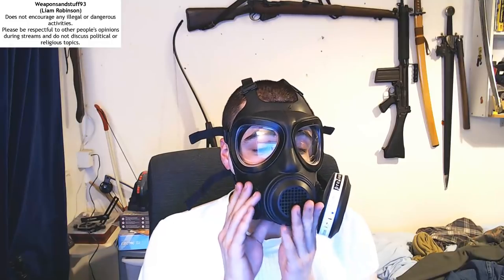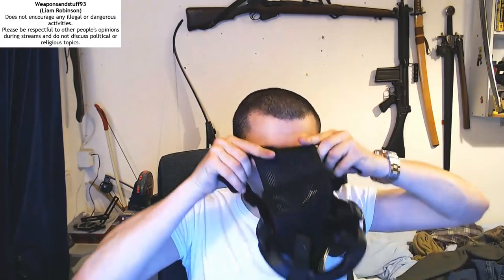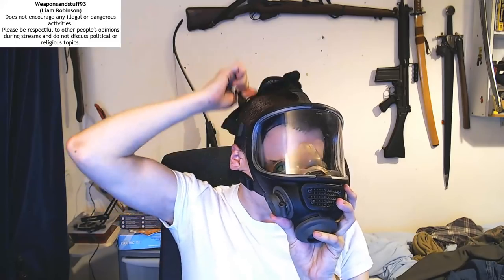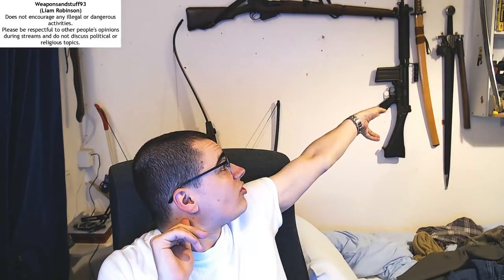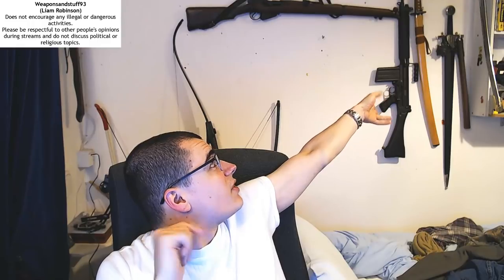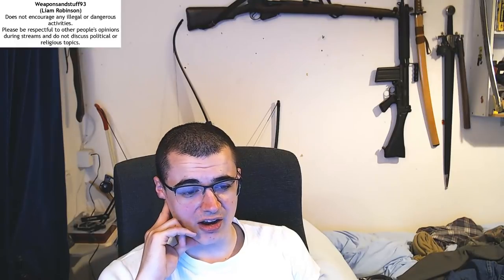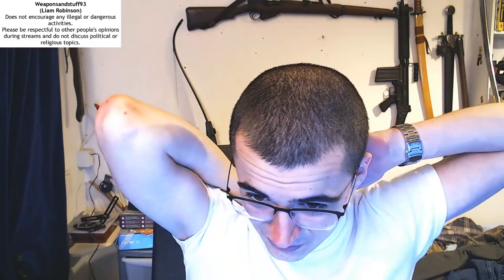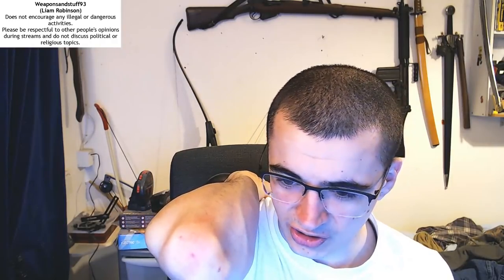Webcam Stream Q&A or Chat (Read Description/FAQ)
Weaponsandstuff93 Stream
In these streams we do not discuss politics or religion without good reason, please keep these topics to yourself, anyone trying to derail the stream will be blocked without warning. Talking about illegal content will also result in a ban, behave and there will not be a problem.
During game stream please do not post spoilers or keep telling me what to do, unless I ask for help.

FAQ:
Why Audio Streams?
Because I can do them in any light conditions and people don't get distracted by the background.
What is my favourite gas mask?
Currently it's the Avon CT12
Where do I buy most of my surplus?
eBay.
Do you want to move to America?
Yes but I could not afford to.
Do you play airsoft?
I have done and own an airsoft AEG however it's not convenient to skirmish often.
What is the mask in the background and don't you hate it?
It's the Scott GSR, it's a bad mask but looks cool.
Do you have a discord server?
However discord abuse may result in the server being deleted.
Have you served in the military?
No I am medically unfit to serve. Please do not ask further personal questions regarding that.
Do you like the Metro game series?
Not really, I prefer STALKER.